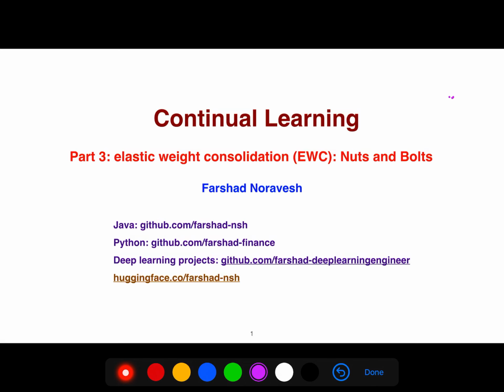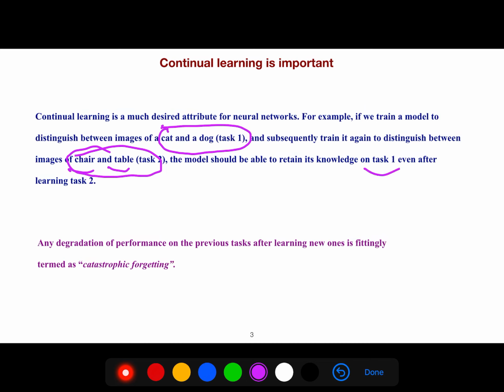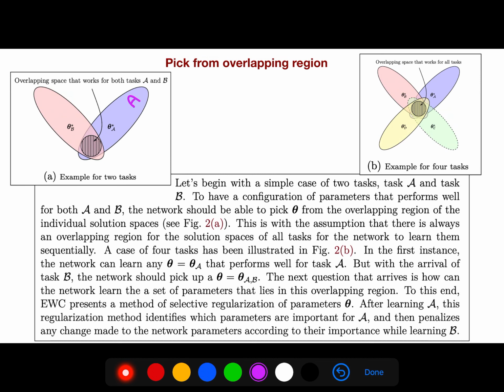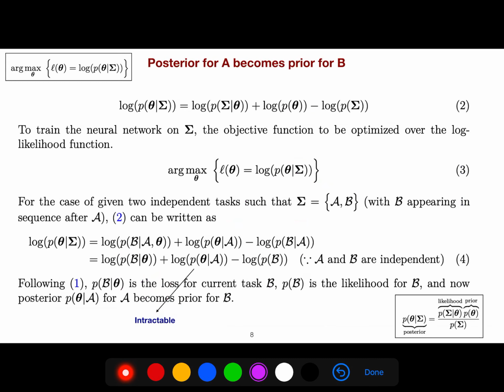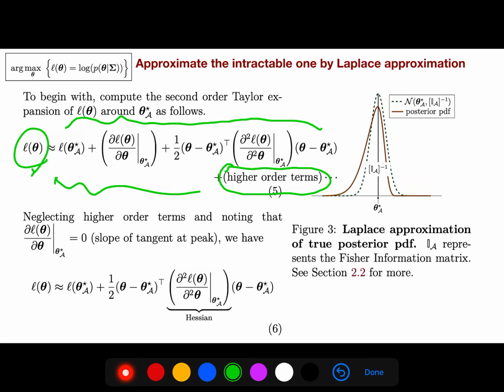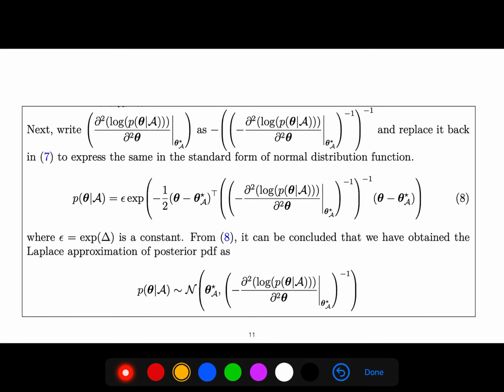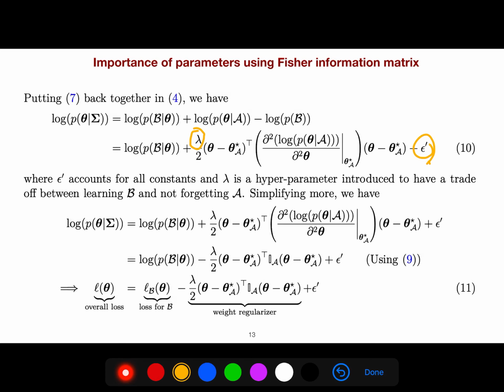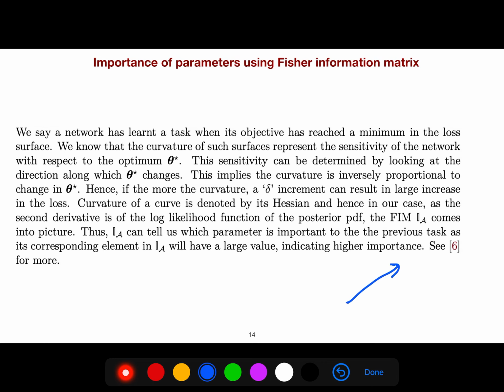Part 3: elastic weight consolidation(EWC): Nuts and Bolts